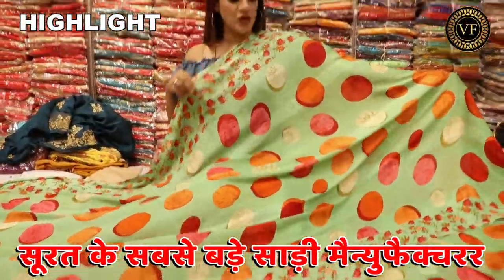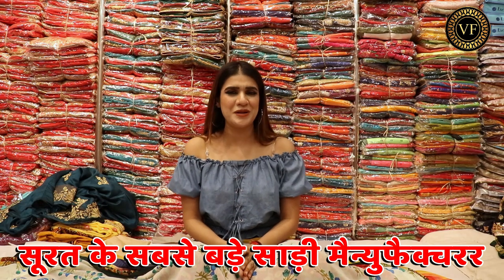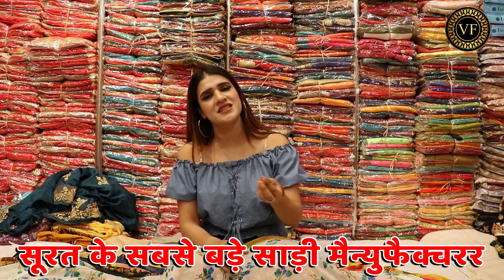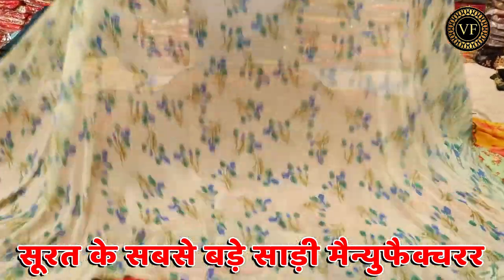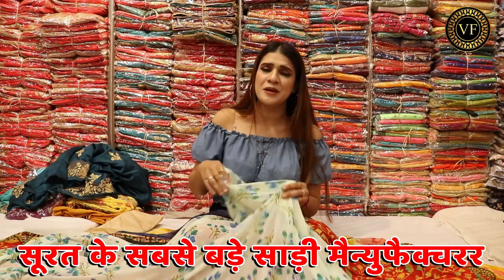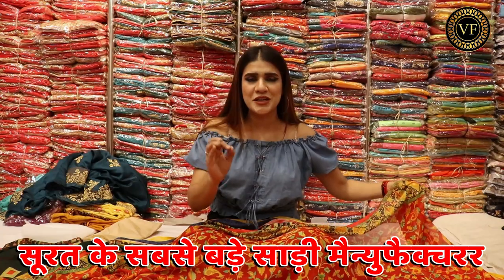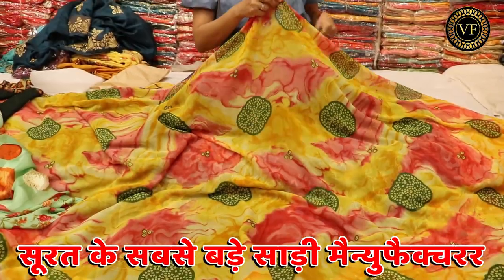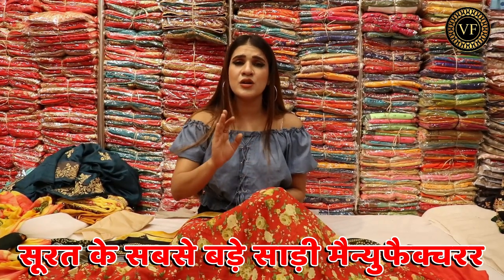Sabse Bade Saree Ke Manufacturer | Fancy Saree Collection 2022 | Saree Wholesale Bazaar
Vijay Fashion
How to Reach Vijay Fashion 📍
Hello friends, welcome to Surat Textile Wholesale Market's largest saree manufacturer Vijay Fashion.
Friends, there are many types of sarees being manufacturer here on daily basis, out of all those sarees, we have brought a small manufacturing glimpse of daily wear sarees for all of you. Friends, we also have other products being manufactured here like silk sarees, cotton sarees, georgette sarees, colored sarees, colored fancy sarees, daily wear sarees, fancy sarees, heavy sarees, printed sarees, digital printed sarees. Is. Girls Western Wear, Western Top,  Kanjeevaram / Kanchipuram Sarees, Rajasthani Sarees, Paithani Sarees, Patola Sarees, Bandhani Sarees, Shirting Suiting and many more
Services:-
- Free Pickup and Drop
- Free Accommodation
- Free Meal
2022 ki Kurti
Saree factory Outlet
Kurti Factory
Kurti Manufacturer
Kurti Market Surat
Sasti Kurti
Kurti for Womans
Kurti for girs
2 pcs Kurti
Kurti with Plazzo
Kurti With Dupatta
Kurti With bottom
Kurti manufacturer surat
surat textile marekt
surat saree marekt surat
cheapest saree
cheapest saree market
cheapest saree bazaar
saree bazaar
saree makret
saree wholesaler
sareee wholesale market
wholesale market surat
wholesale market delhi
chandni chowk market
new delhi market
chandni chowk makret
saree wholesaler 2022
saree shop near me
holesale market
holesale dukan
saree factory